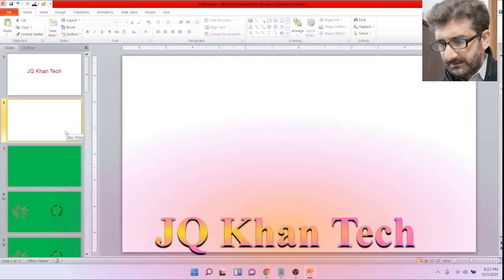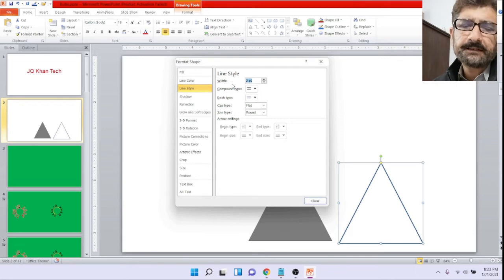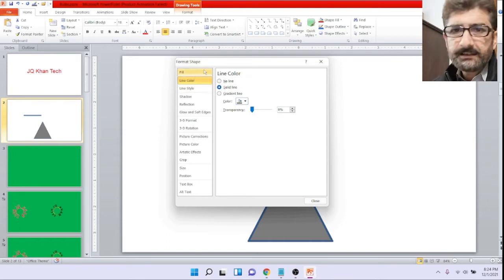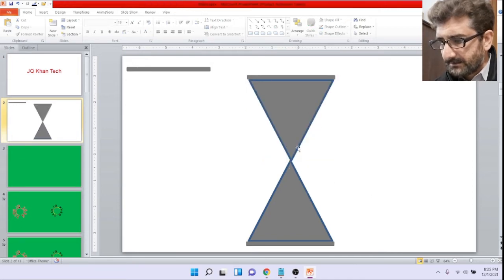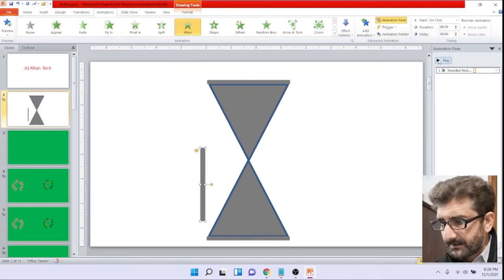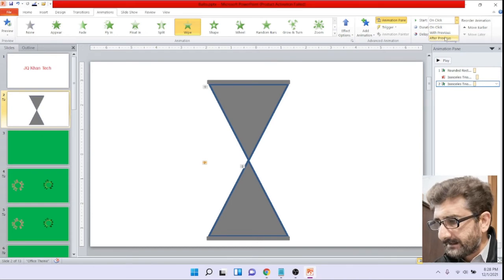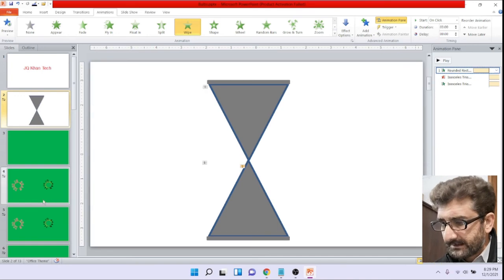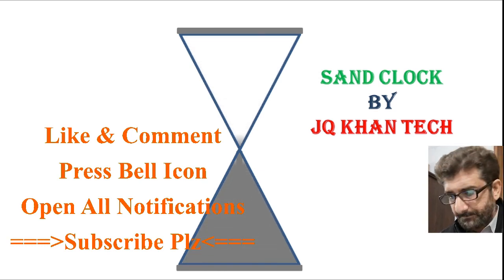Sand Timer OR Sand Watch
An hourglass (or sandglass, sand timer, sand clock or egg timer) is a device used to measure the passage of time. It comprises two glass bulbs connected vertically by a narrow neck that allows a regulated flow of a substance (historically sand) from the upper bulb to the lower one. Typically, the upper and lower bulbs are symmetric so that the hourglass will measure the same duration regardless of orientation. The specific duration of time a given hourglass measures is determined by factors including the quantity and coarseness of the particulate matter, the bulb size, and the neck width.